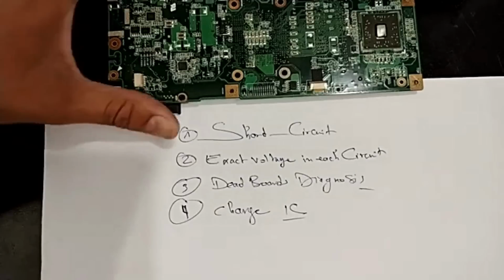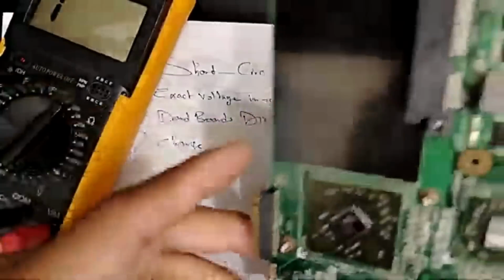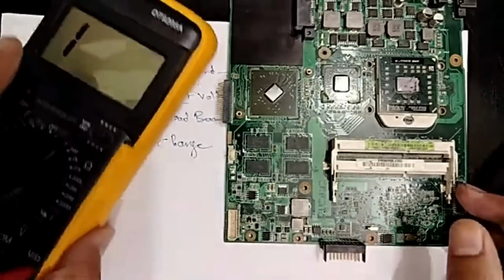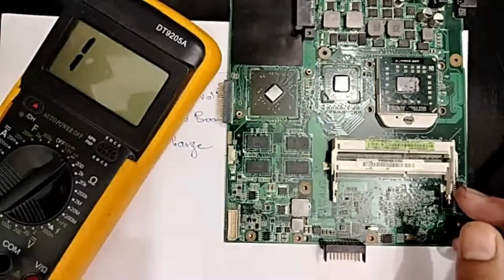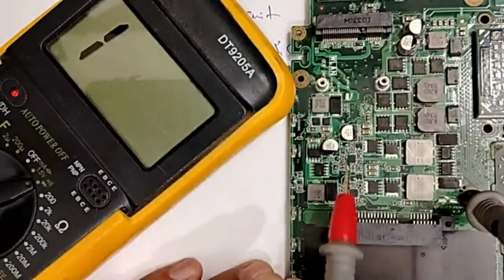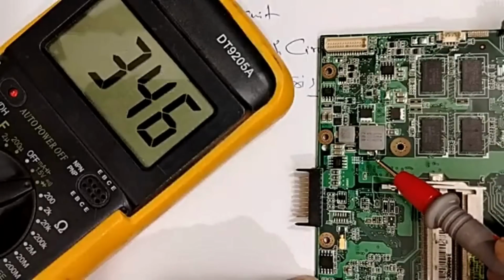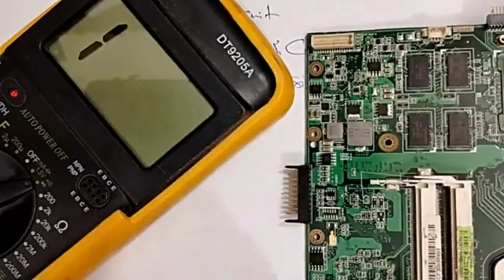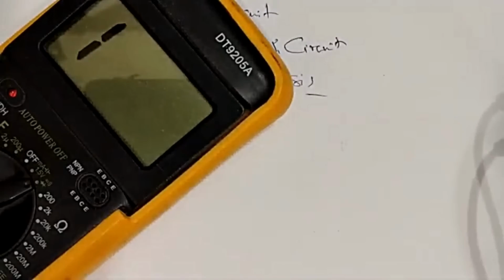How To Find a Short Circuit on a Motherboard Fast - Laptop Motherboard Repair Part 1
📌Get exclusive content, behind-the-scenes access, and special rewards for YOU! Your support means the world, and I’m excited to give back with personalized gifts.
📌Explore my online store, packed with advanced tutorials and training:
Learn how to perform a quick and efficient continuity check using a multimeter to diagnose motherboard issues. This video demonstrates using a multimeter to identify short circuits by focusing on the coils, which are crucial components in the power rail system. Don't forget the ohm test to ensure accurate readings and fix those faulty appliances.